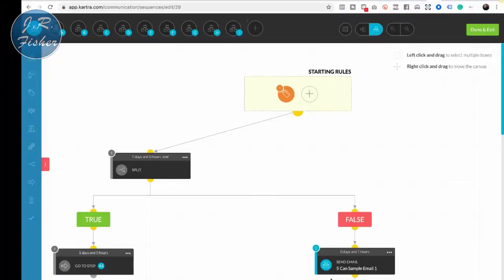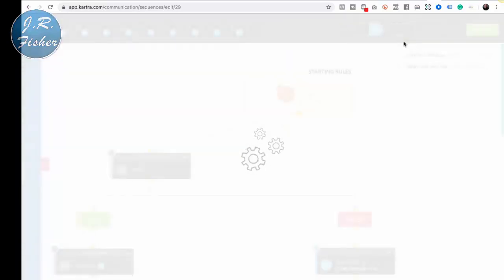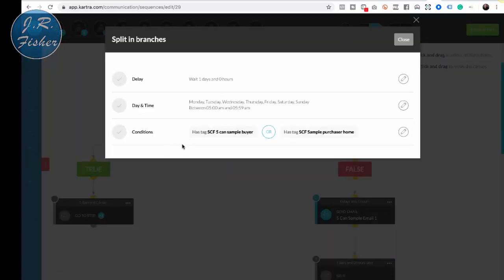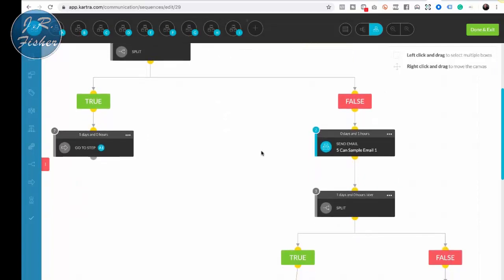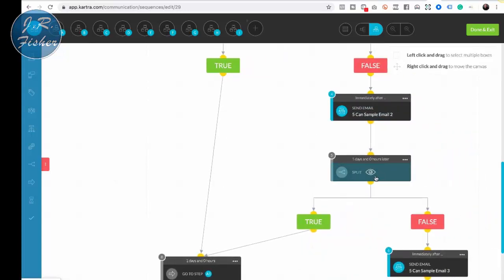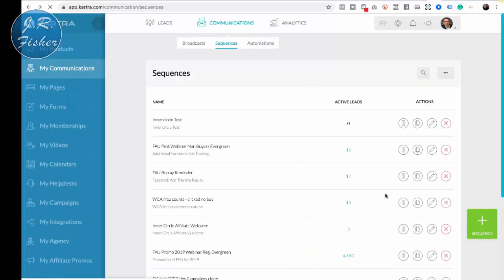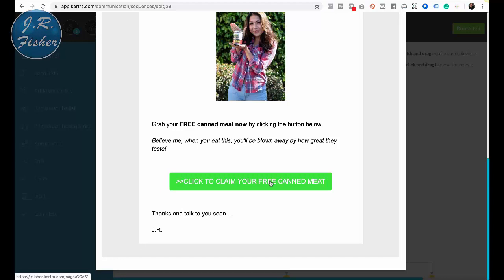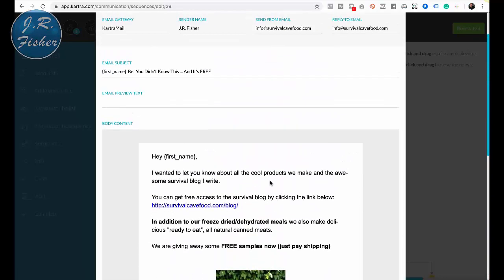How to write profitable sales emails - sales email tips - J.R. Fisher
How to write profitable sales emails. Now, have you been struggling with writing emails knowing what to say, how to say it? Look, this isn't something you're born with. You need to know a process and that's exactly what I'm gonna give you in this video so that you can get real results with sales emails.

I remember way back when when I first started trying to send out emails, I didn't know what to say, I didn't know what to do, I didn't know what to offer. It was really difficult. In this video, I'm gonna show you exactly what to do and offer so you get results. You could skip over all those problems back then.

I can actually send out an email and see thousands of dollars worth of sales come in within just hours all because I changed my process and I want to share that with you.

I want to share with you all the steps that we go through to get real results.

2:01 ✅ KNOW WHAT YOU'RE OFFERING

To know your offer, it has to be something special out of the ordinary. You can't just send them to your page and I hope that somebody's gonna buy it. Just market that one particular product. You shouldn't try to market everything. It gets too confusing for the people and you're not gonna sell more

3:42 ✅ PLAN YOUR SEQUENCE

You're not gonna make money sending emails by sending one email to an offer, it doesn't work that way. It has to be a sequence of emails offering that item and taking certain steps to get them closer and closer to the sale.

6:14 ✅ DESIGN YOUR SUBJECT LINE

The subject line is not to tell them what the subject is. I know that sounds crazy but it's really not the subject line to get them to open the email. You have to have something of interest. What you want to do is have subject lines they're gonna actually grab their interest. Here are some examples:

Wave you seen this yet?
Why wouldn't you take advantage of this?
I've done talking about this, you won't hear from me again

Now, have you tried writing profitable emails or struggling with writing one? Please leave your questions in the comments below.

Send packages to:
1 Chisholm Trail Rd. Suite #450